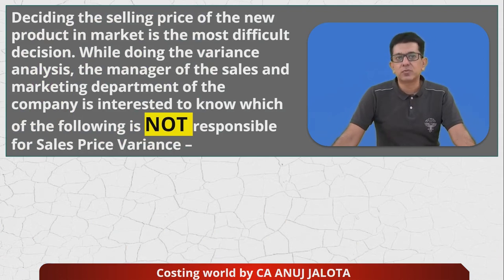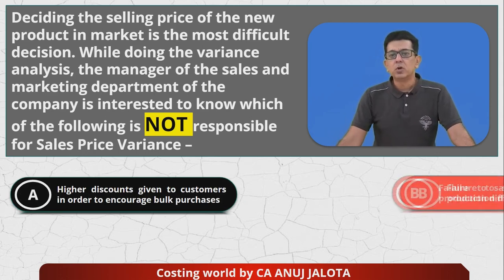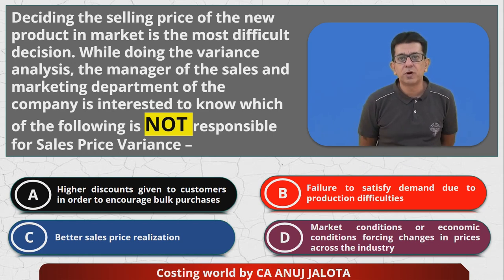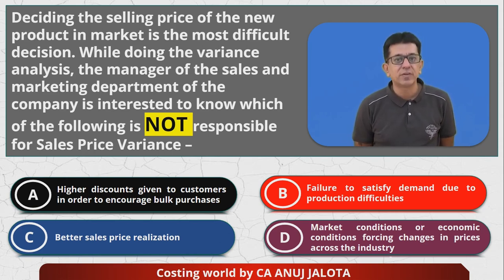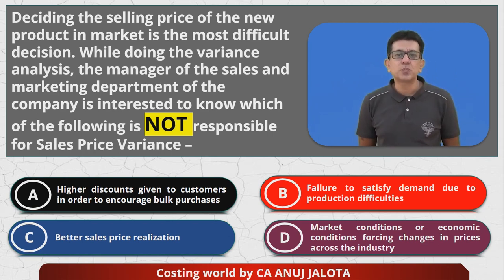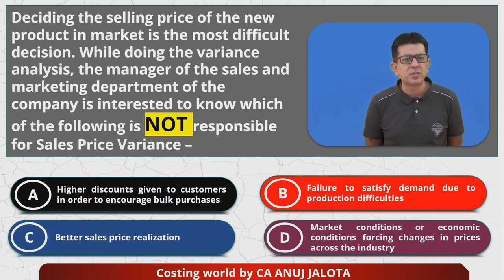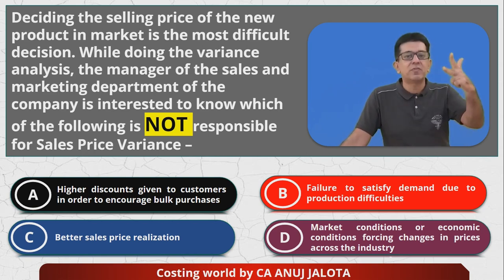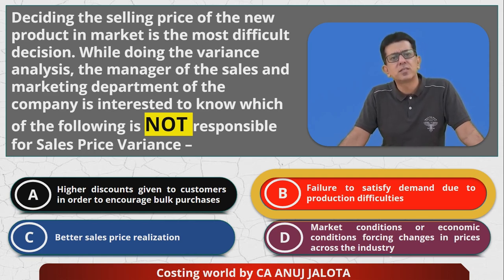SCPM - Chapter 13 - Standard Costing || MCQ-11 || Sales Price Variance